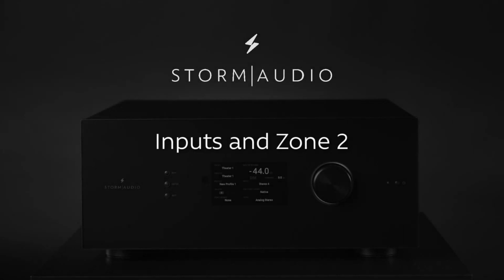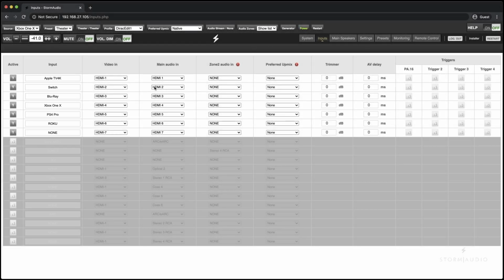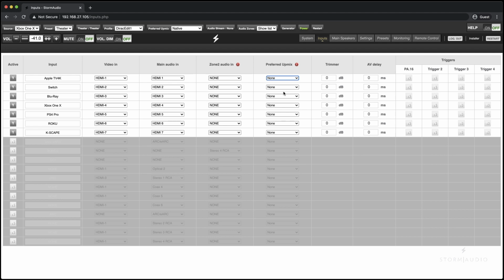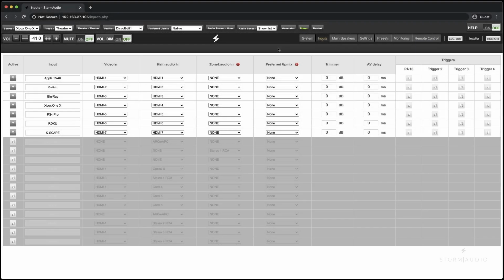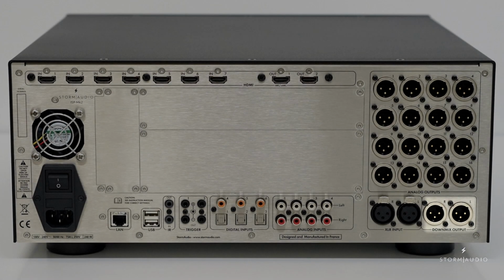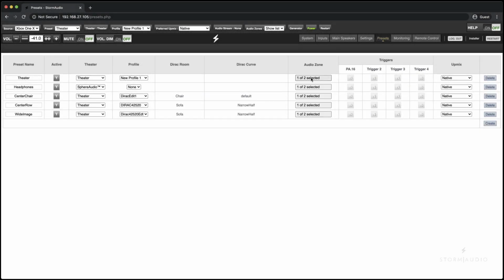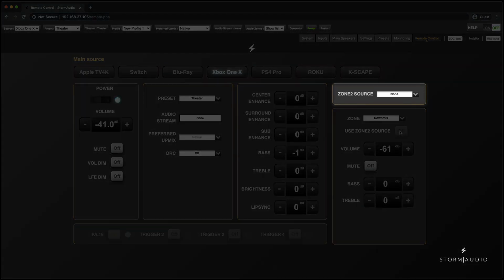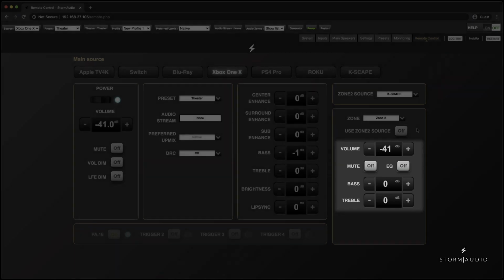StormAudio - How to set up Inputs and Multiple Zones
In this video we will demonstrate how to configure the inputs and zone 2 functionality.

00:00 Introduction
00:26 Setting up Inputs
02:43 Zone 2
06:42 End